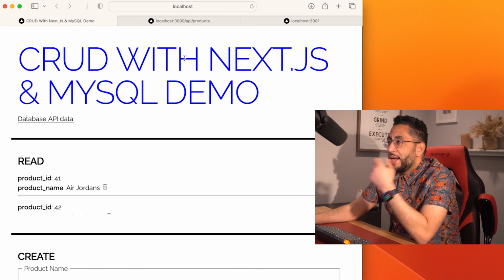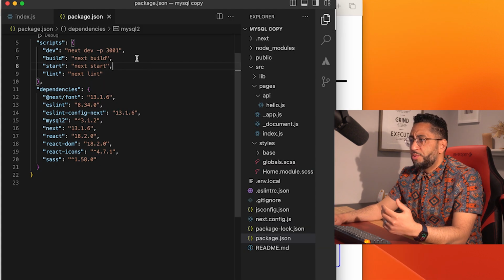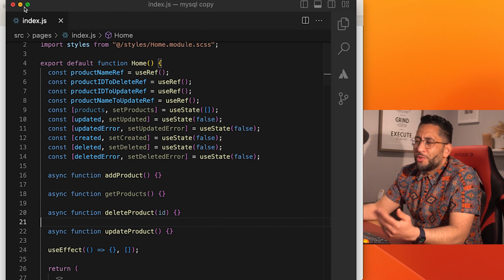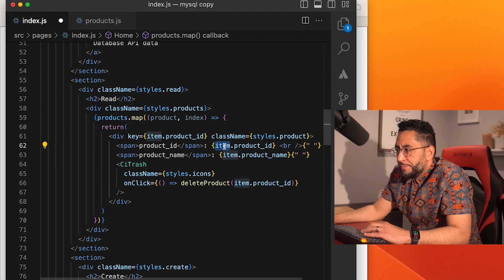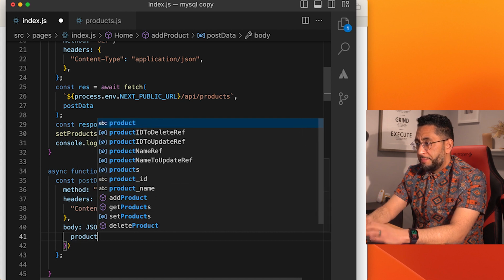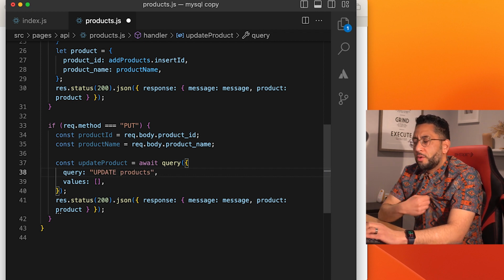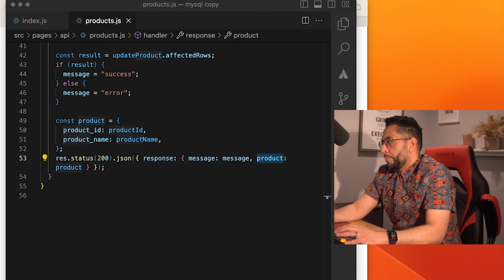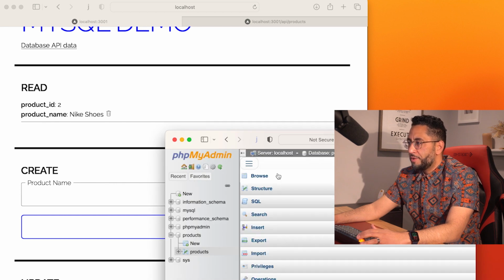Learn CRUD with React/Next.JS and MySQL (Complete tutorial)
In this video you'll learn how to do all CRUD operations with Next.JS api and MySQL database, or any database you choose to use. We'll create an API in Next.JS and then learn how to read, create, update and delete data through that API. The concept generally works with any database but in this demo you'll use a MySQL database.

0:00 intro
1:50 Crud Demo
4:00 Boiler Plate Setup
4:55 MySQL database setup
8:46 MYSQL user setup
11:20 MySQL DB connection
12:00 Create Next.JS API Endpoint
18:00 Default state/input forms from our app
20:53 Read Data API (GET)
25:00 Display data in our app
28:00 Create Data API (POST)
33:00 Post Data from the app
38:00 Change state with created data
40:00 Update Data API (PUT)
44:00 Update data from the app
47:00 Change state with updated data
50:19 Delete Data API (DELETE)
52:43 Delete Data from the app
55:00 Change state with deleted data
56:00 Bonus: delete data with react icons
58:40 Conclusion

Gist: Create MYSQL user to make database accessible
9:22

Gist: Next.js MySQL DB Connection wrapper
12:21